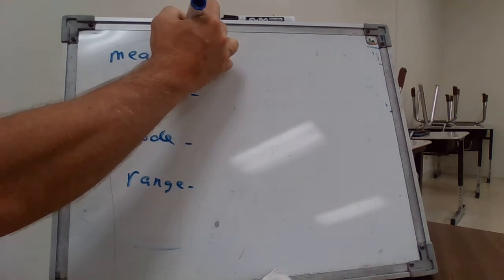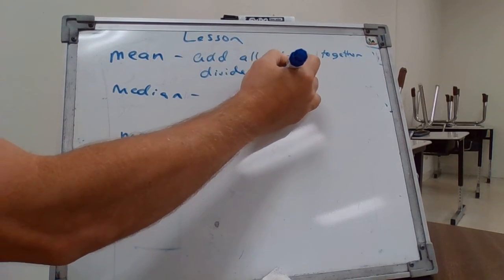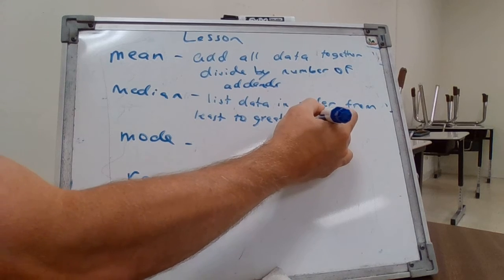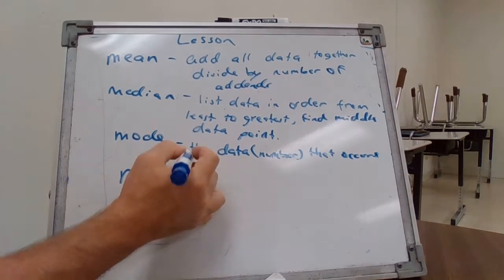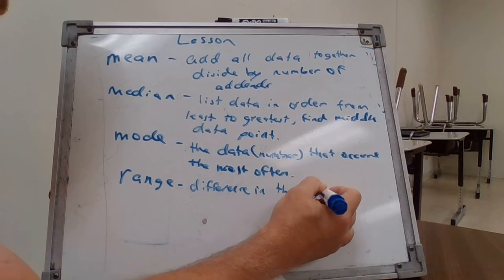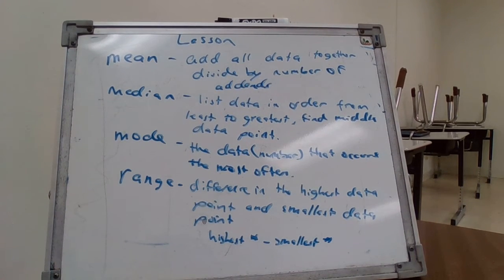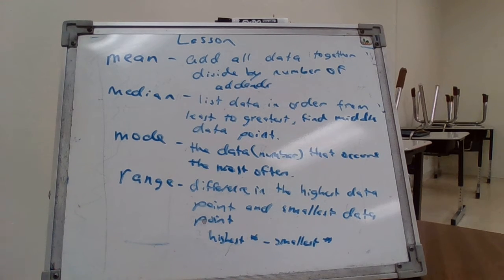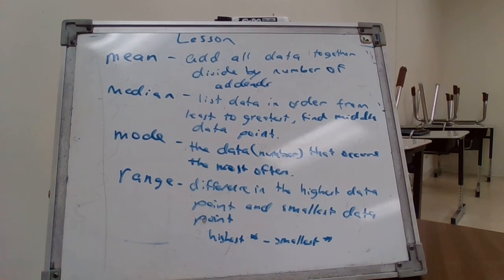Data Analysis and Statistics Unit Lesson 10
Lesson 10 Mean, Median, and Mode Practice